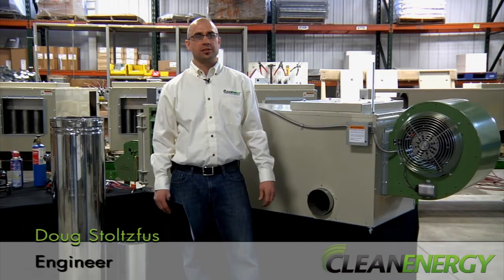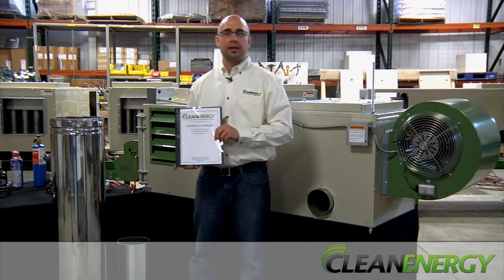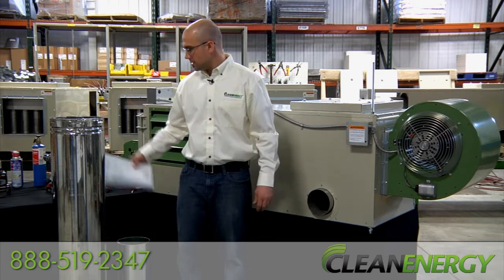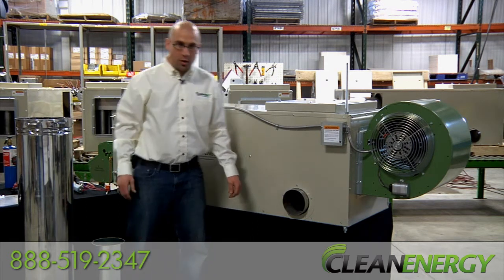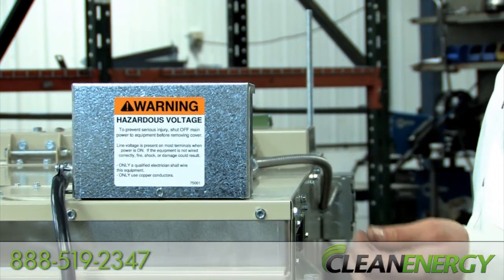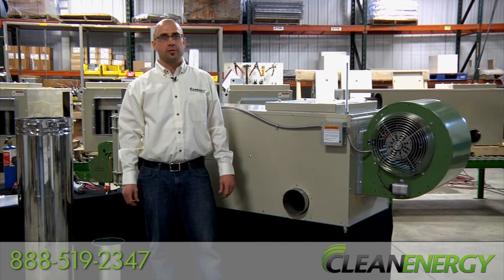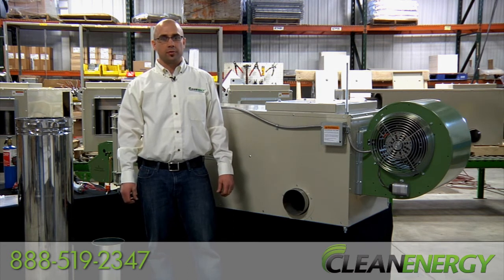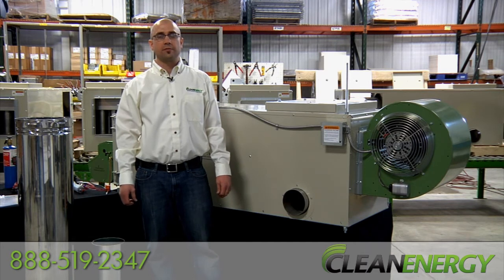Installing the Furnace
This video gives an overview of basic installation of a Clean Energy Heating Systems waste-oil furnace.